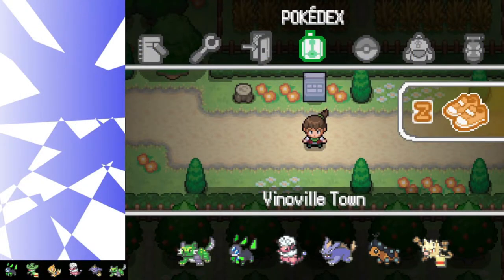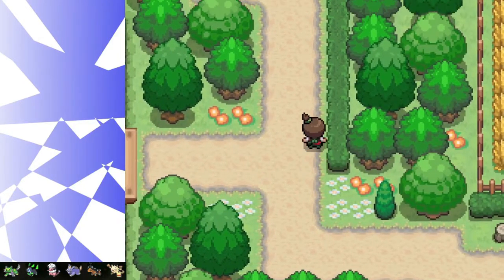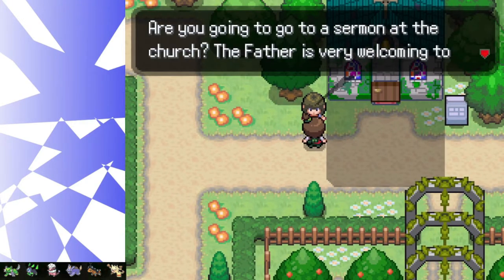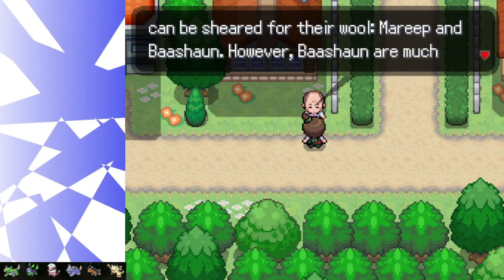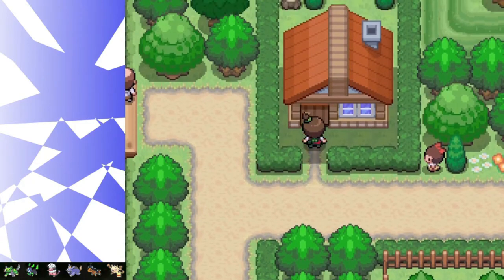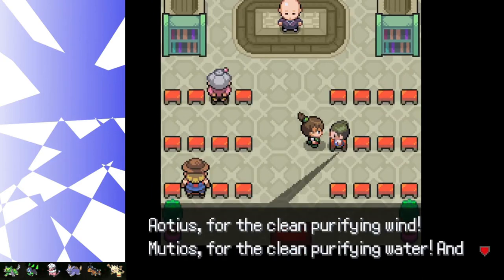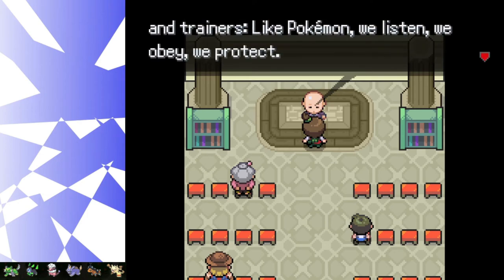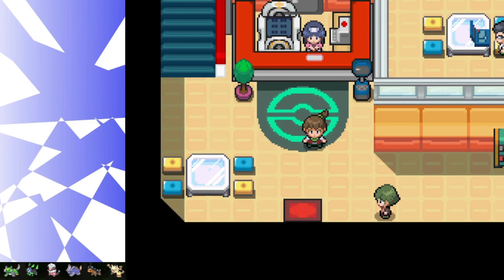Exploring Vinoville Town // Pokémon Uranium Part 15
In this video, I explored Vinoville Town and trained my new pokemon team.
0:00 Stream Starting Soon
0:08 Intro
0:43 Exploring Vinoville Town
9:55 Outro
10:34 Thanks for Watching!